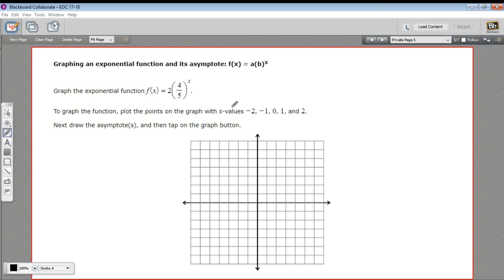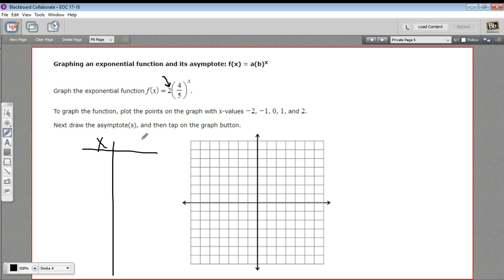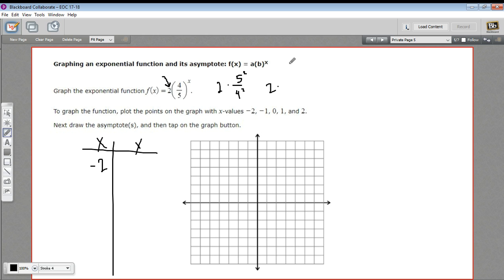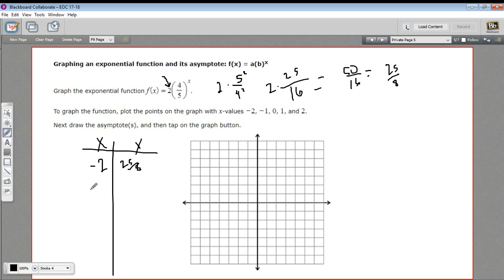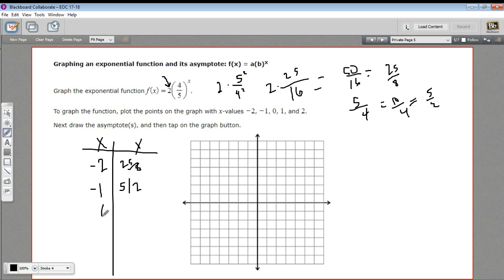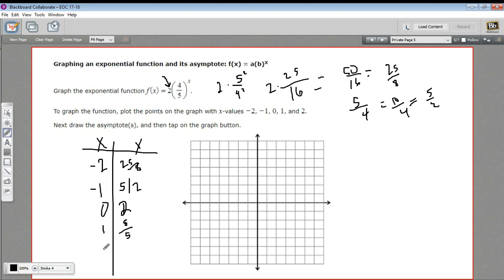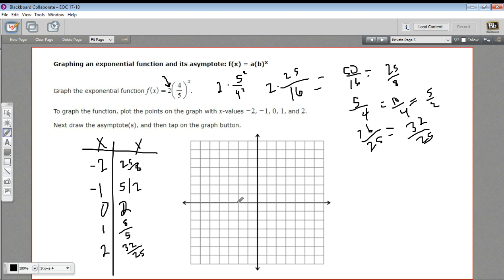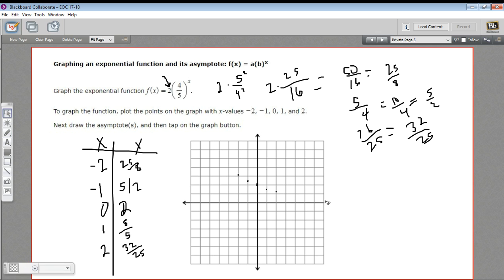Graphing an exponential function in the form of f of x equals a times b to the x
How to graph an exponential function in the form of f of x equals a times b to the x